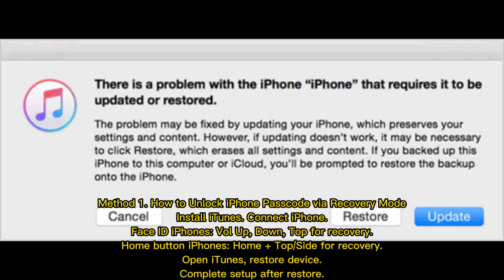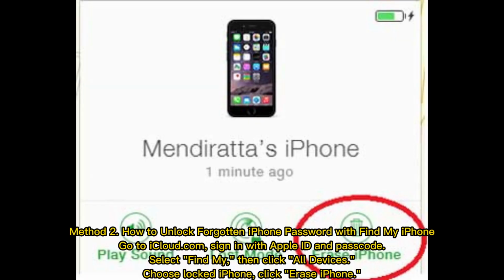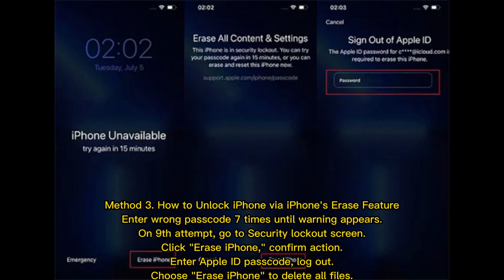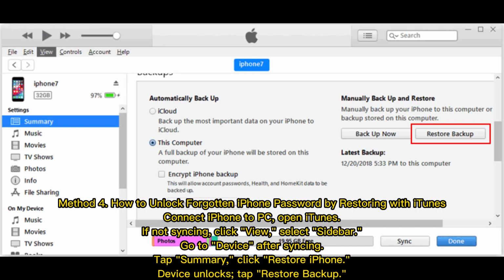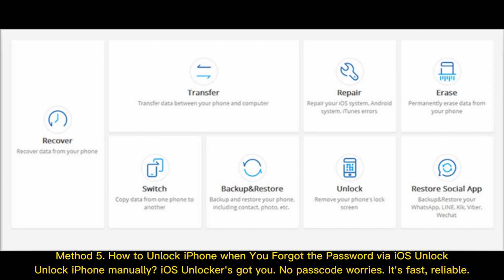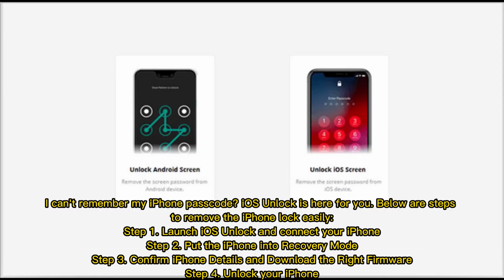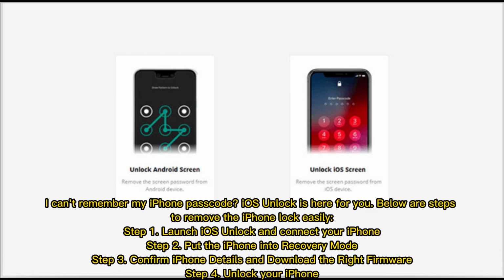Forgot iPhone Passcode? Here're 5 Feasible Methods to Unlock It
Did you forgot iPhone passcode and want to unlock your device? Here are 5 best ways to unlock an iPhone 14/13/12/11/X/8/7/6 without a passcode.